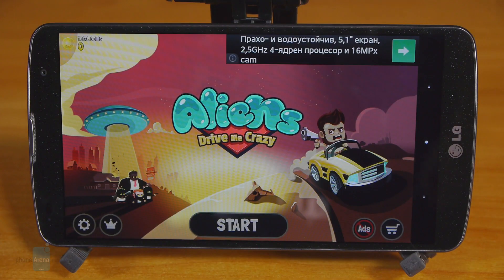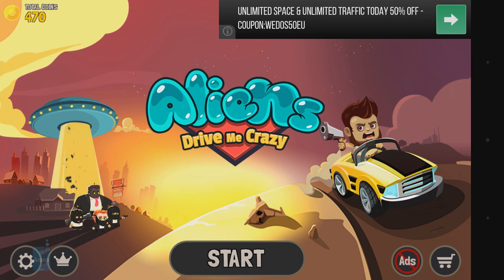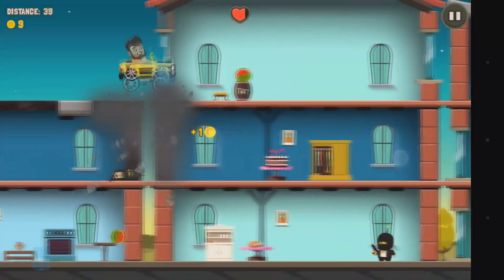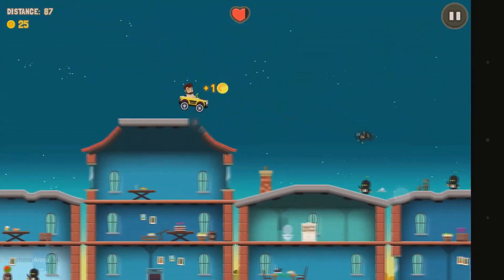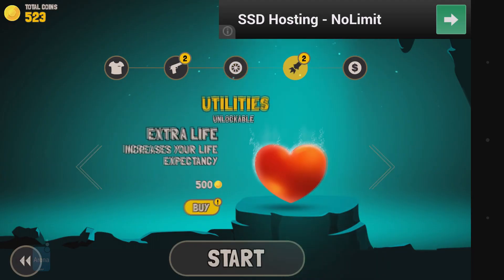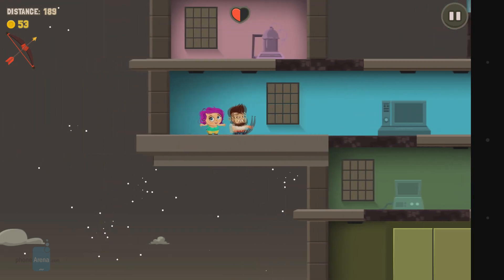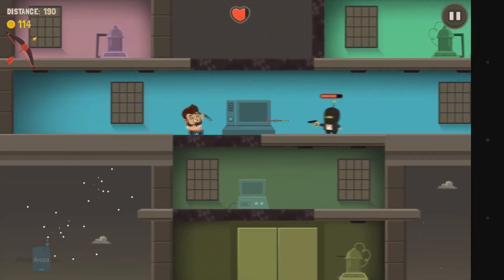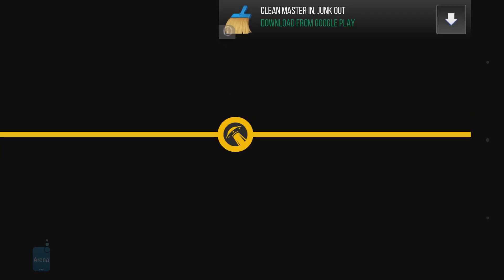Aliens Drive Me Crazy Game Review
Aliens! Whenever you want to make an action game but struggle to come up with an award-winning fabula, you can rely on the tired, overused, and always thrilling trope of the alien invasion. Rebel Twins' Aliens Drive Me Crazy is one such game, but thankfully, it's not some ad-riddled, halfheartedly slapped together mess...